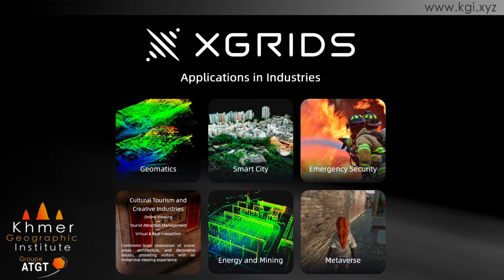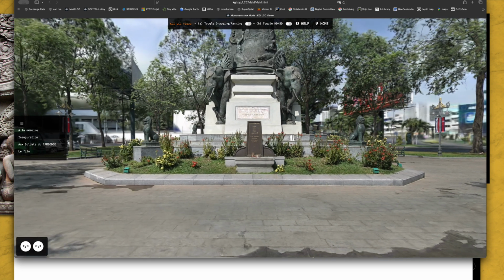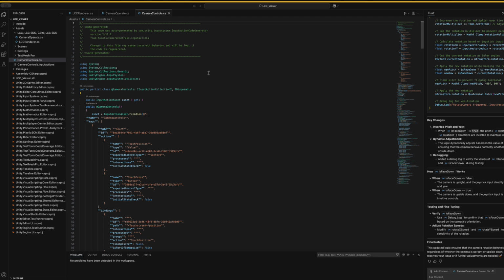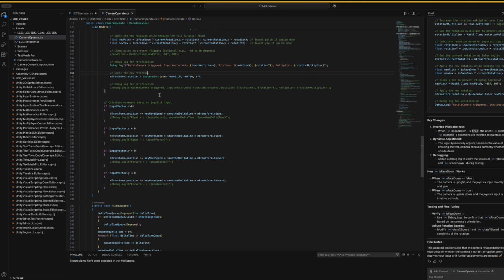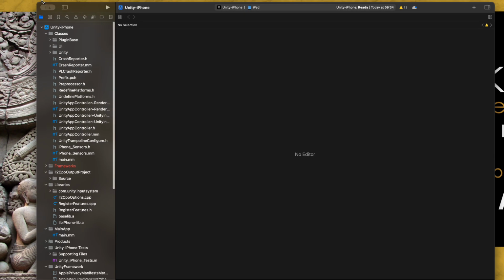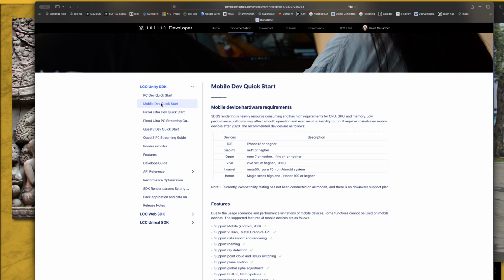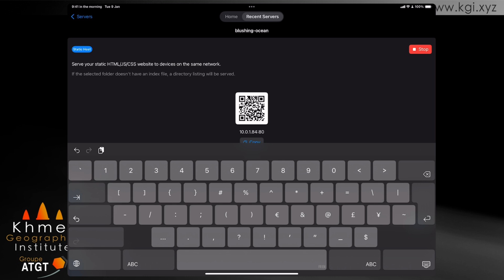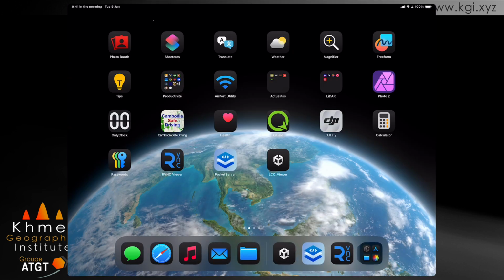🌟 How to Create a UNITY iPad App with XGRIDS SDK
Discover how to develop a high-performance iPad app with Unity and the XGRIDS SDK! This step-by-step tutorial will show you:
✅ Installing and configuring XGRIDS SDK in Unity
✅ Integrating key features for an optimized app
✅ Exporting and deploying on iPad (best practices & mistakes to avoid)
✅ Pro tips to improve performance and UX
🛠 Tools used: Unity 2022+, Xcode, XGRIDS SDK (version X.X)